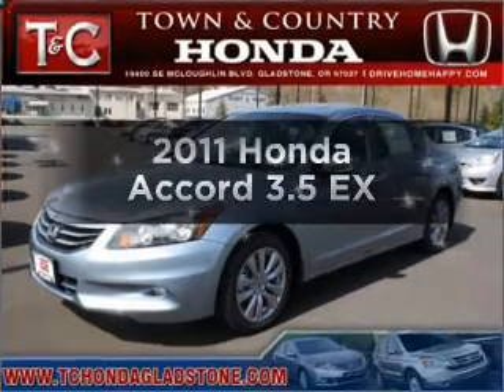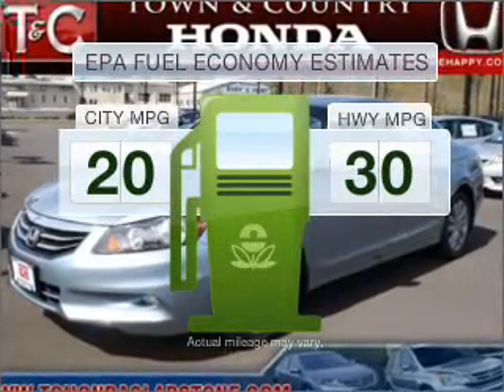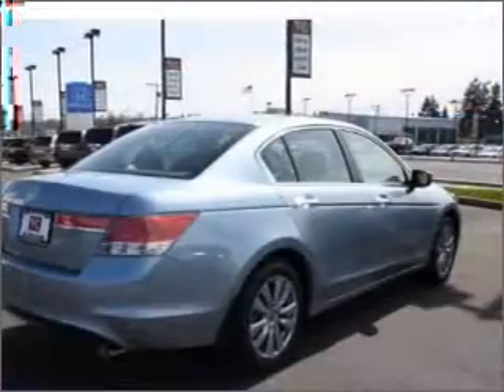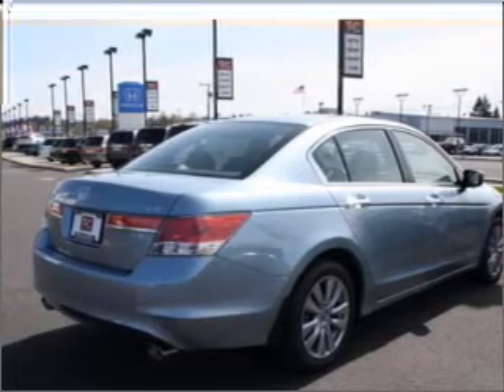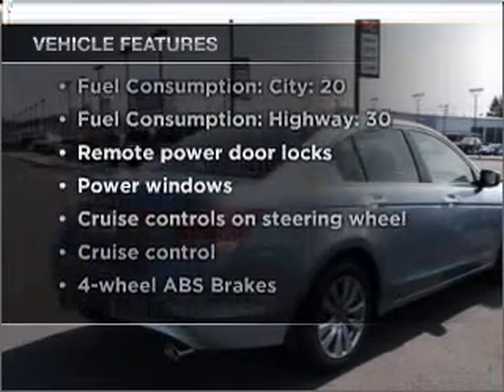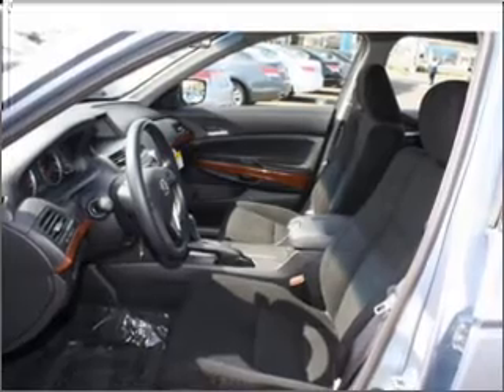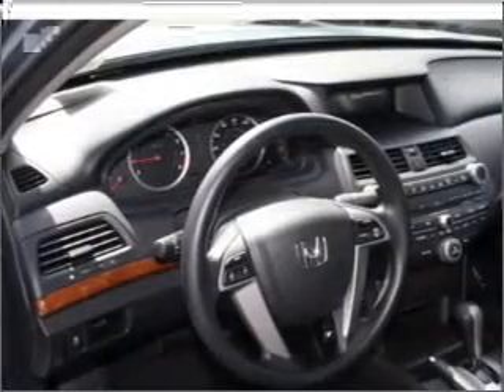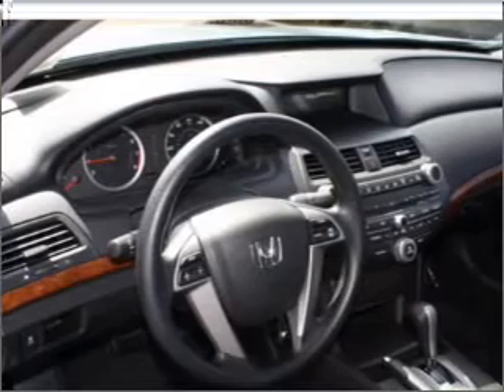2011 Honda Accord - Gladstone OR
Year: 2011
Make: Honda
Model: Accord
Trim: 3.5 EX
Engine: 3.5 liter 6 cylinder 24 valve
Transmission: 5-Speed Automatic
Color: Shore Blue
Mileage: 5
Address:
19400 SE McLoughlin Blvd